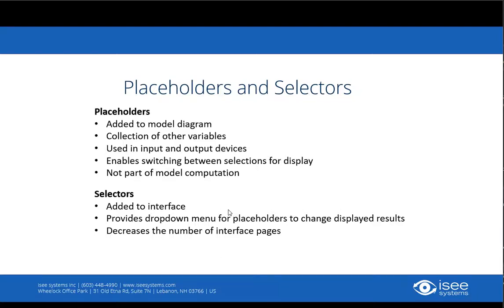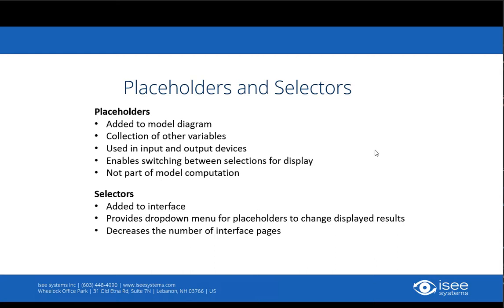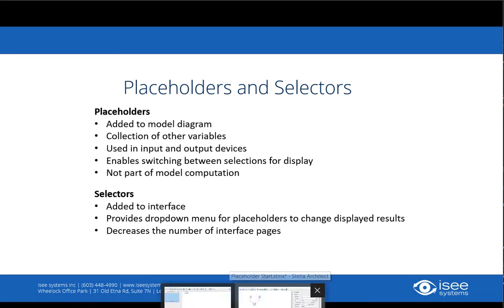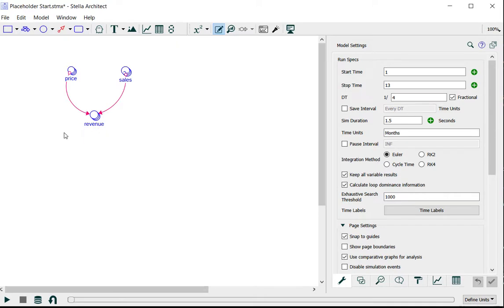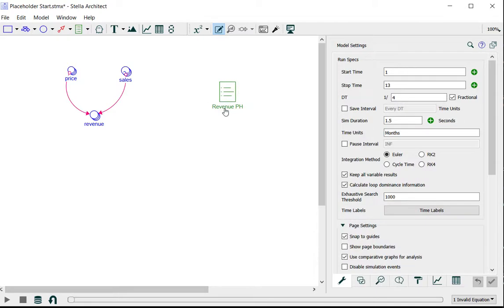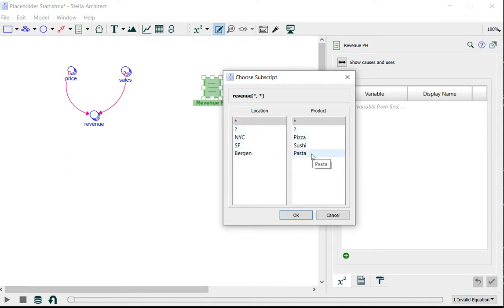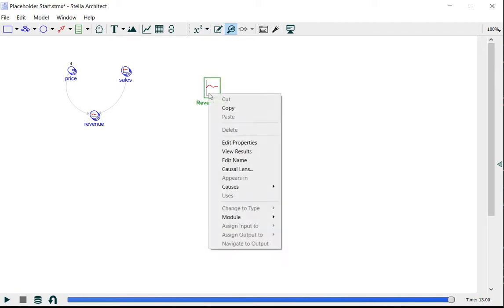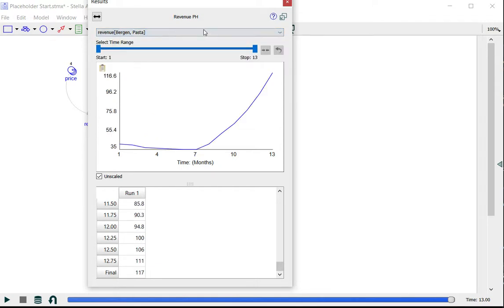Tutorial: Introduction to Placeholders (Part 1)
Part 1 of an introduction to placeholders in Stella®.